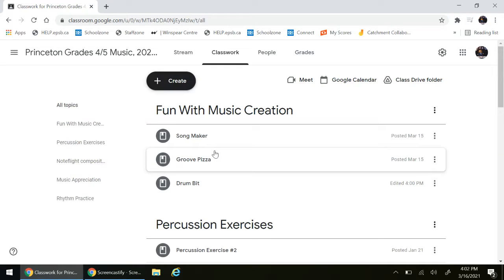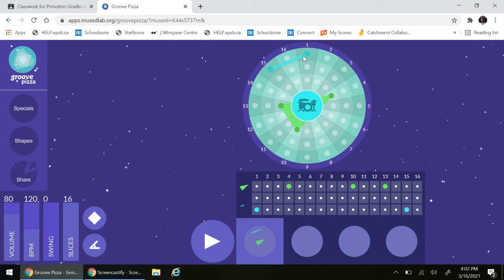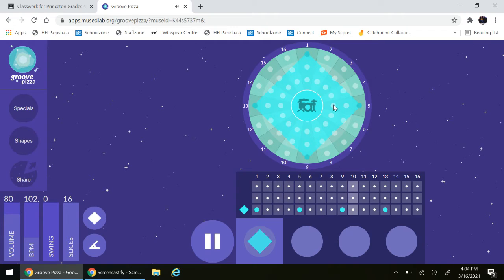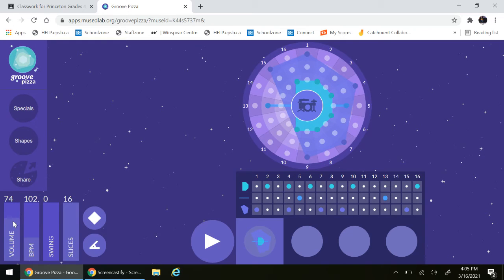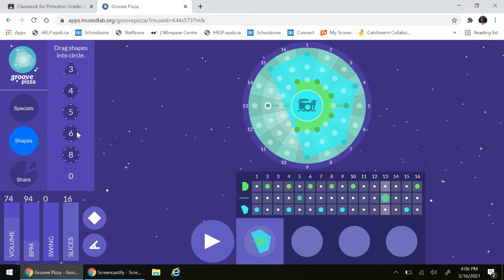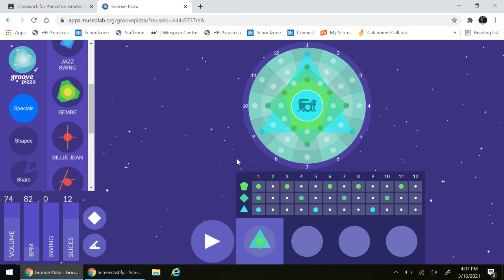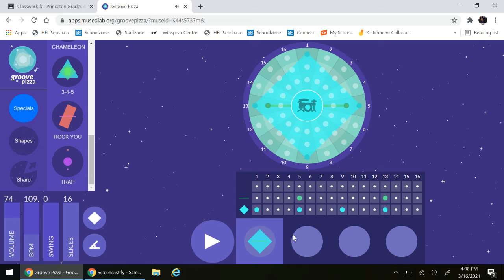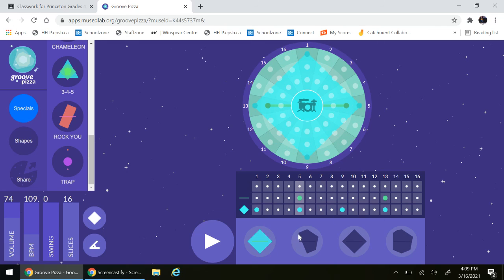music creation apps: Groove Pizza